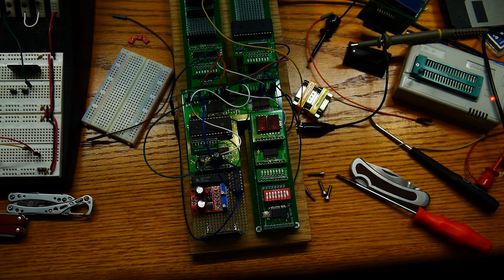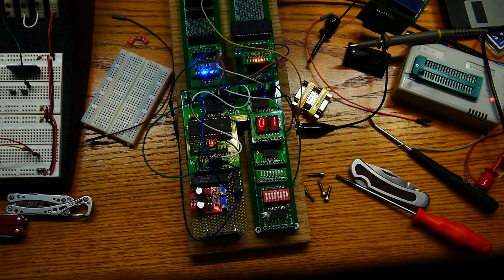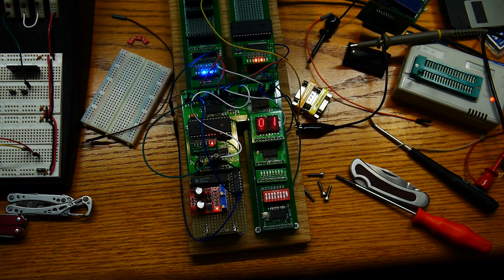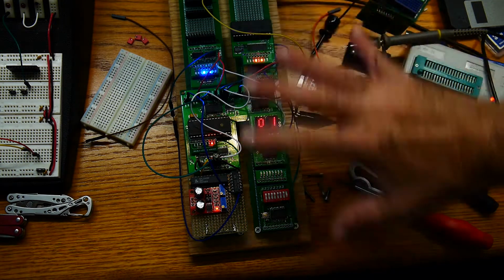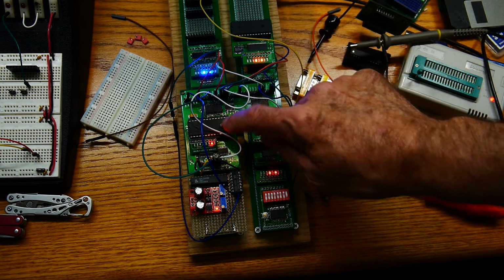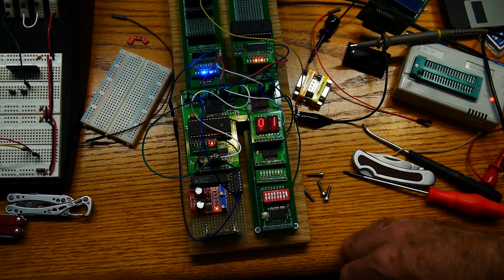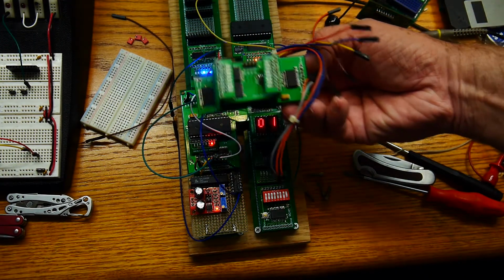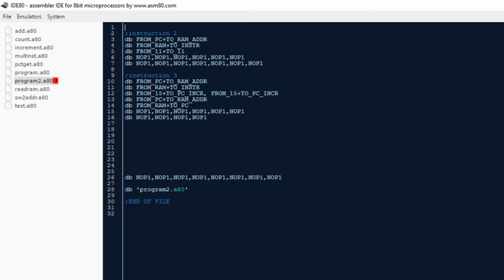#147 TTL CPU program counter fail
episode 147
program counter design flaw found